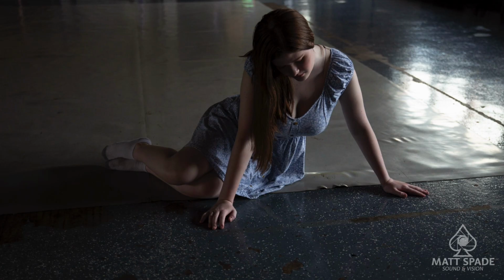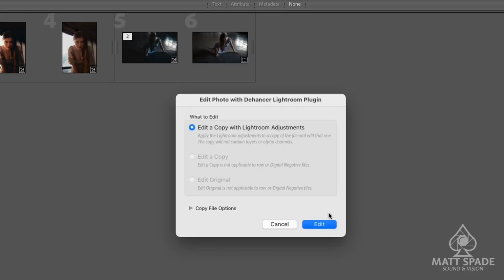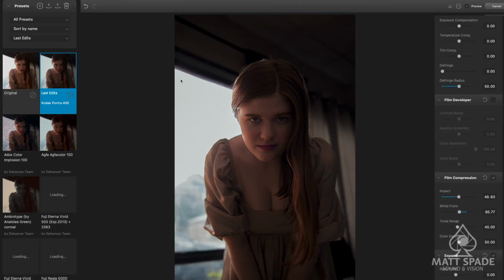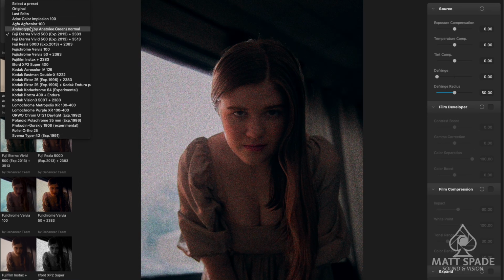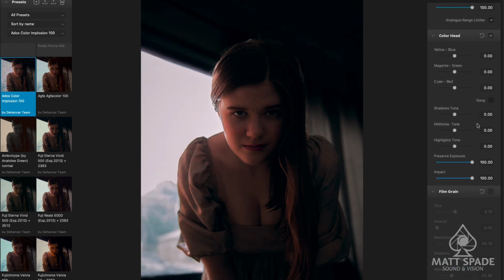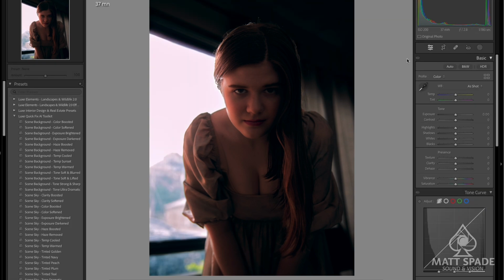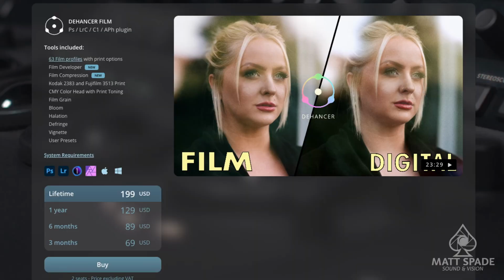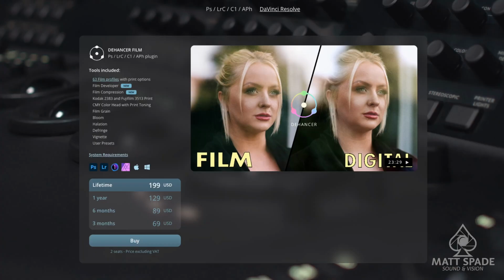Dehancer for Lightroom : Is It Worth It?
Dehancer is a film emulation application that gives photographers and videographers a chance to develop unique images using film stock looks from Kodak, FujiFilm and over 60. more, including monochrome looks. Using photo examples and a brief walkthrough of how Dehancer works in LR, PS and other photo developing programs.